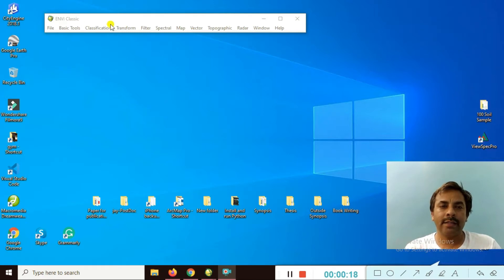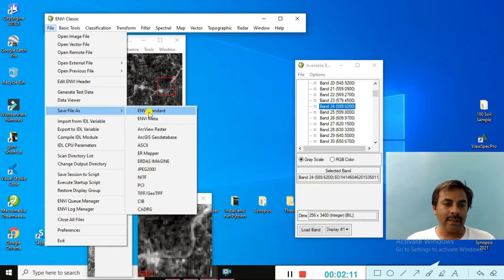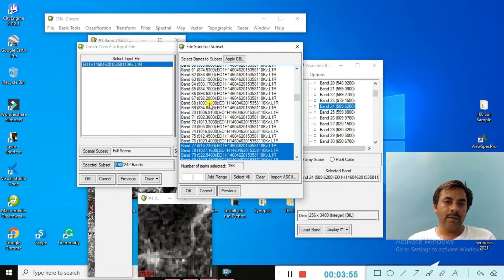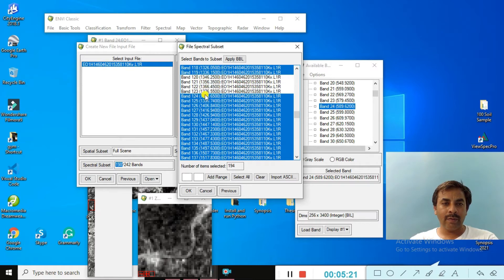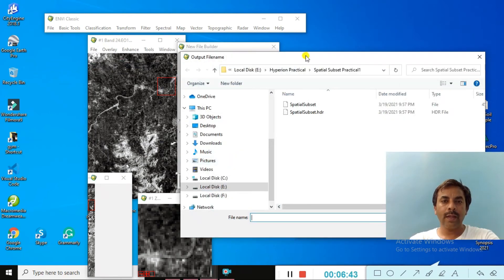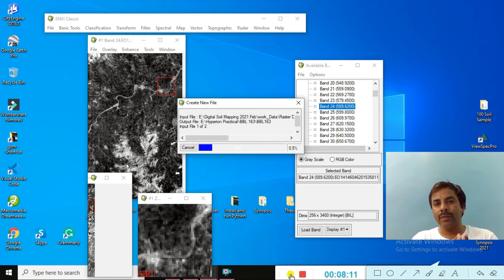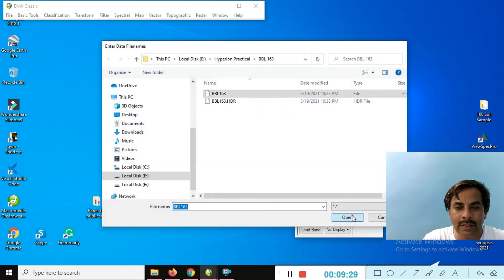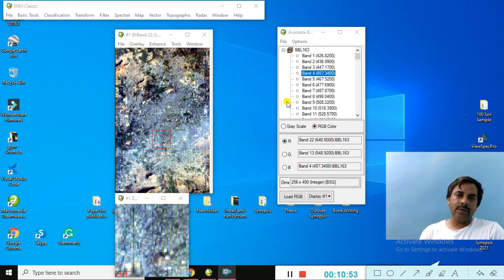How to remove the bad band from satellite data || How to create radiometric calibration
"In this tutorial, we’ll show you how to remove bad bands from satellite data. Bad bands are often caused by sensor noise, atmospheric interference, or other factors that reduce data quality. Removing these bands is essential for improving analysis accuracy, especially when working with hyperspectral and multispectral data. We’ll guide you through identifying and removing bad bands using software like ENVI, making your satellite data cleaner and analysis-ready! 🛰️📊"

Title Options:
"🛰️ How to Remove Bad Bands from Satellite Data | Step-by-Step Guide"
"Cleaning Satellite Data: Removing Bad Bands for Better Analysis"
"📊 How to Identify and Remove Bad Bands in Hyperspectral Data"
"Tutorial: Remove Noisy Bands from Satellite Data for Clearer Results"
"🌐 Satellite Data Processing: How to Remove Bad Bands Easily"

Top Searching Points:
How to remove bad bands from satellite data
Removing noisy bands in hyperspectral data
Step-by-step guide to cleaning satellite data
How to identify bad bands in ENVI
Cleaning hyperspectral data by removing bad bands
ENVI tutorial for removing bad bands
Best practices for removing noisy bands
How to process satellite data for bad bands
Removing corrupted bands from satellite imagery
Hyperspectral data bad band removal guide
How to clean satellite imagery in ENVI
Tutorial on removing noisy bands from satellite images
Identifying and removing bad bands in remote sensing data
How to use ENVI for bad band removal
Satellite data noise removal tutorial